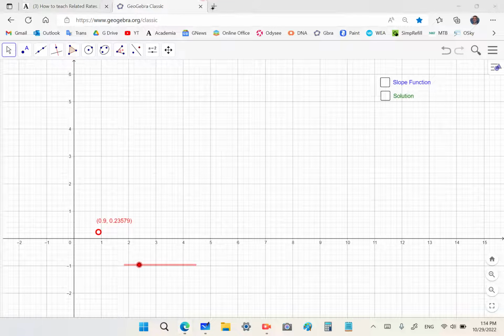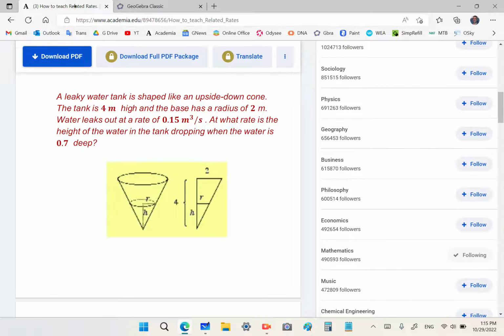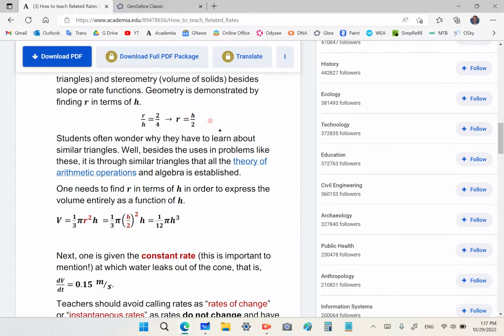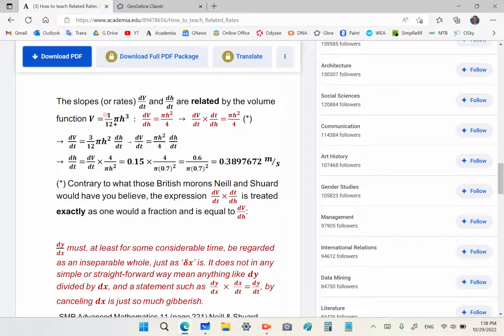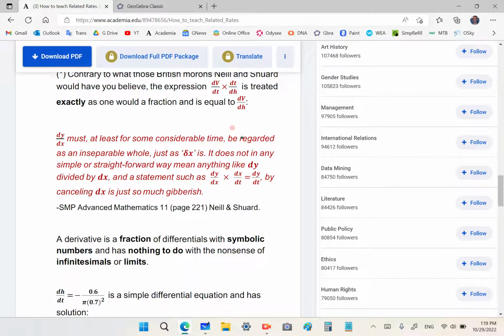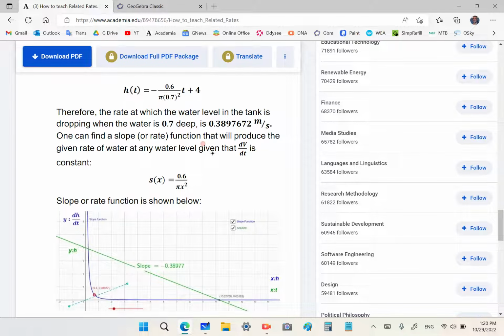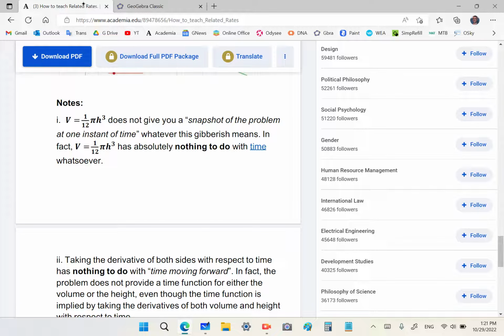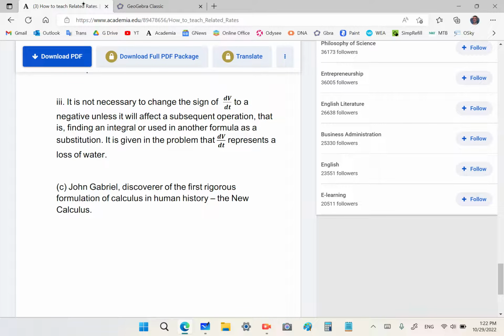What exactly are related rates in calculus?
The majority of mathematics teachers are generally ignorant of what related rates are all about. In most cases, they acquire some skill and know what to look for in solving the problems, but their understanding is superficial. How they expect their students to acquire a good understanding is a mystery.